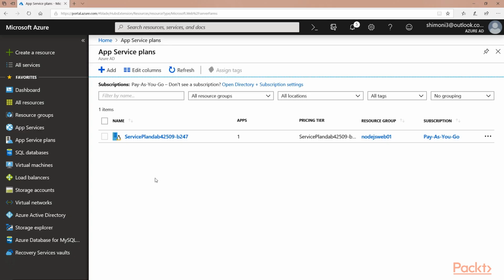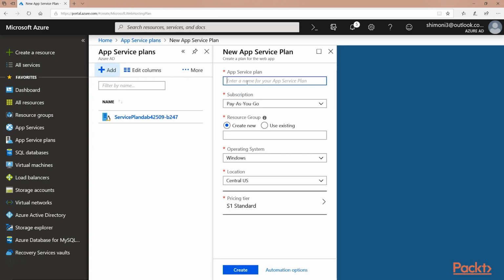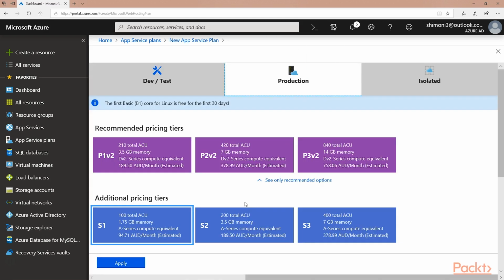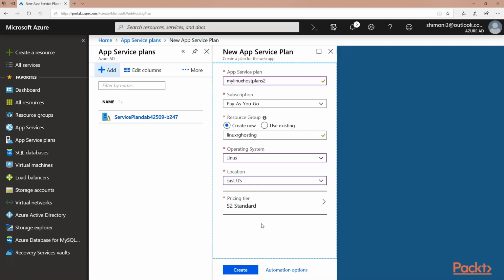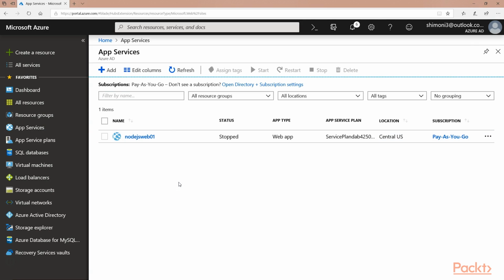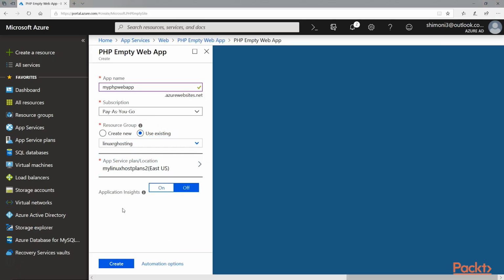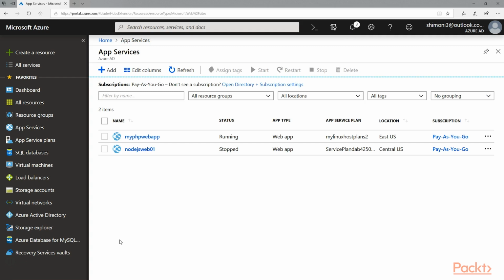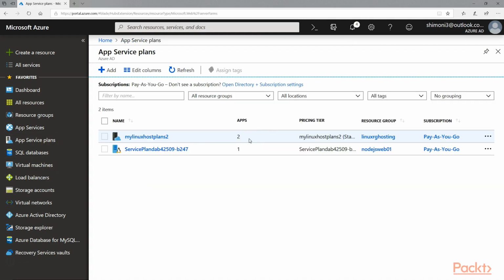Build & Deploy Web App on MS Azure: Setup App Service Plan for Linux | packtpub.com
This video tutorial has been taken from Build and Deploy Web Application on Microsoft Azure. You can learn more and buy the full video course